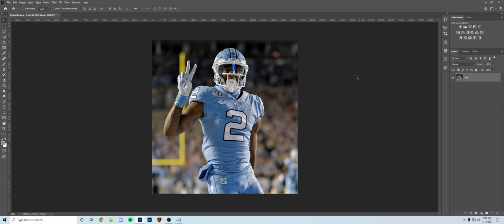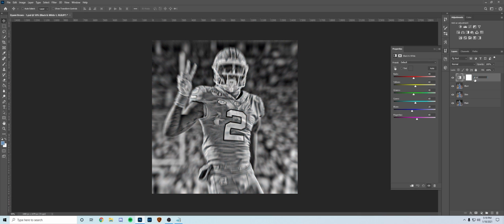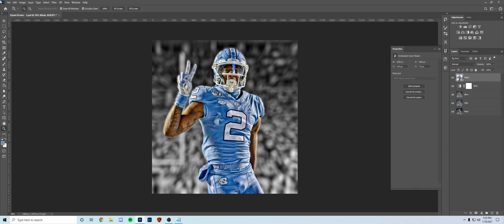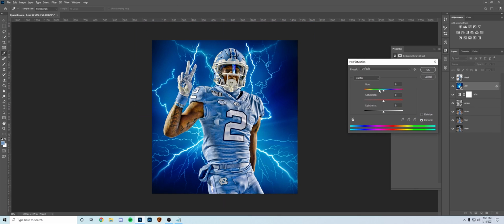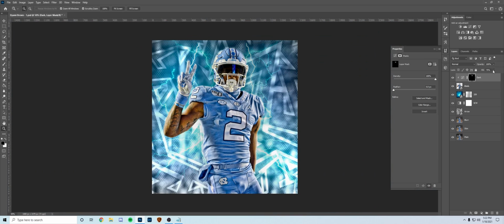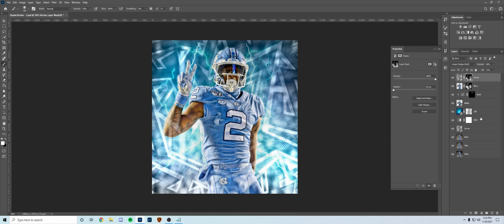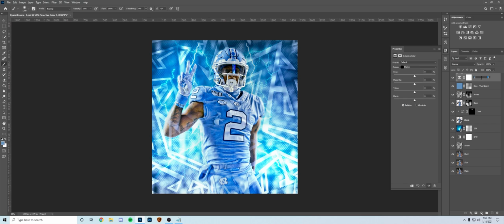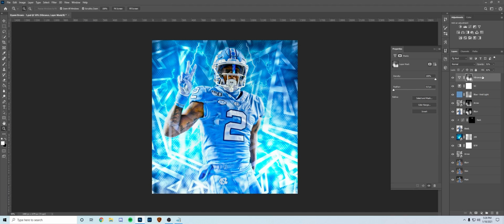How to make DOPE Sports Edits in Photoshop! (EASY!) || ᴴᴰ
How to make sports edits in photoshop.